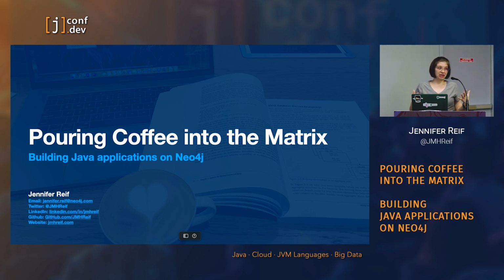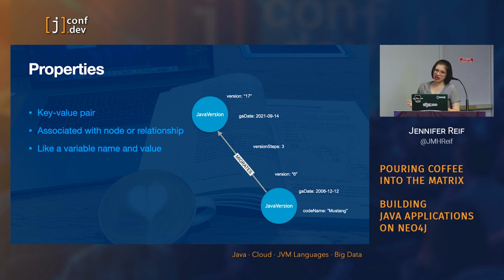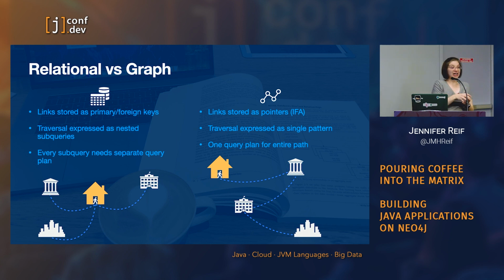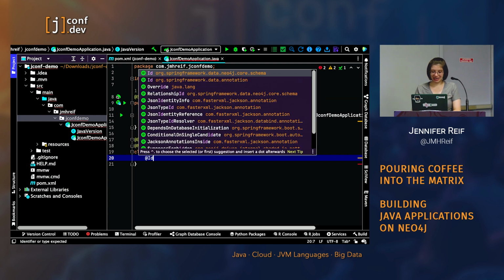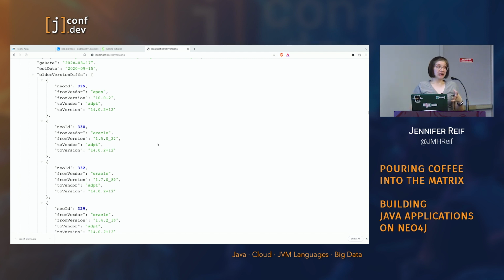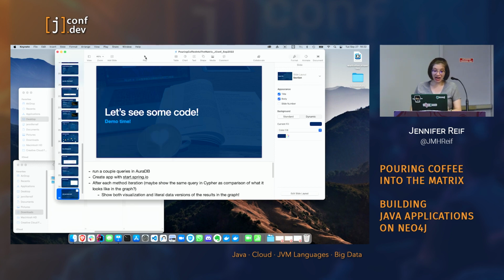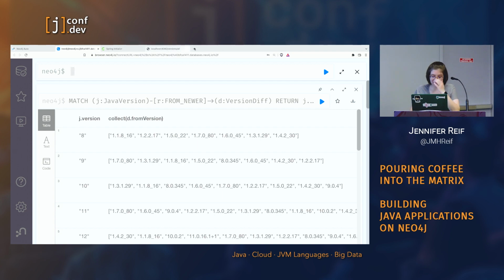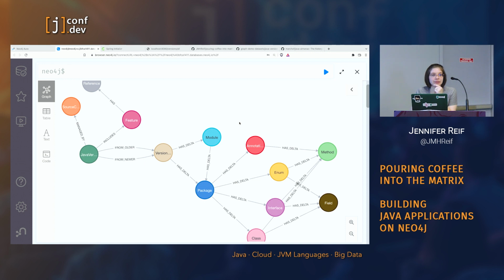Jconf 2022 - Jennifer Reif - Pouring Coffee into the Matrix Building Java Applications on Neo4j